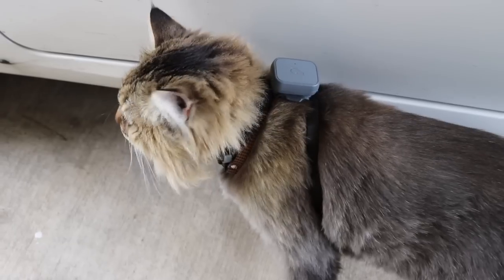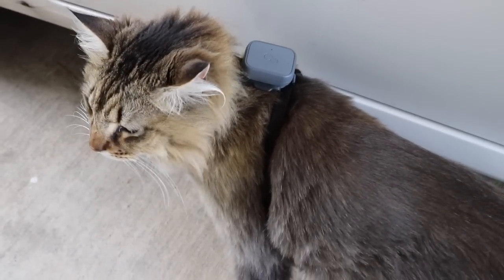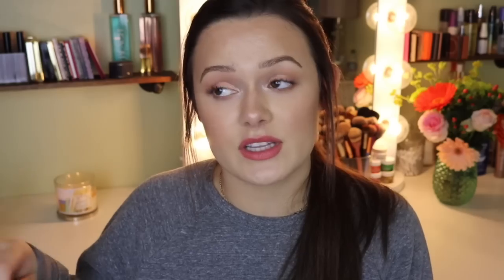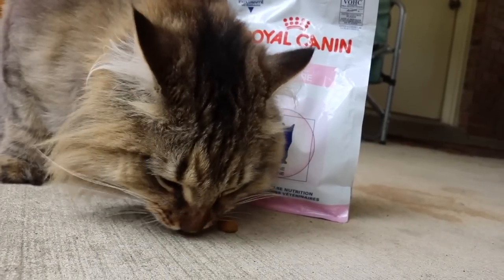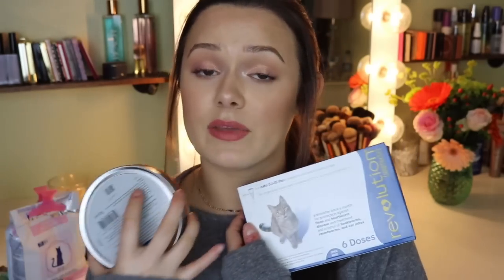OTC Pet Products I Love | Veterinary Medicine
These are products I love and trust. I've used these products for years and always keep repurchasing them. Hope you found something you liked! Let me know what some of your favorite products are for your pets! xoxo

✔ V E T E R I N A R Y    V L O G S

vlbirch0429

C.E.T. VEGGIEDENT Tartar Control Chews

VetriScience Perio-Support Dog & Cat Powder Formula

Royal Canin Veterinary Diet Dental Dry Cat Food

Foundation: COVERGIRL Vitalist Healthy Elixir Foundation
Concealer: Tarte Shape Tape - Light
Eyeshadow: SMASHBOX The Cali Contour Palette
TARTE Chrome Paint Shadow Pot - Frose
Mascara: BENEFIT COSMETICS Roller Lash
Lips: Mac - On Hold
Blush: SMASHBOX The Cali Contour Palette
Bronzer: SMASHBOX The Cali Contour Palette
Highlight: FLOWER BEAUTY Shimmer & Strobe Highlighting Palette
Brows: IT COSMETICS Brow Power Universal Eyebrow Pencil
Shirt: It was a Christmas present!
Earrings: None

1. A licensed veterinary nurse/technician can only practice underneath a licensed veterinarian
2. A veterinary nurse and a veterinary technician are the same degree
3. Veterinary nurses/technicians aren't allowed to diagnose, prescribe or perform surgery
4. All rules and regulations regarding veterinary nurses/technicians are different for every state